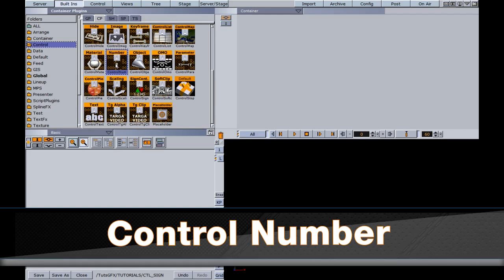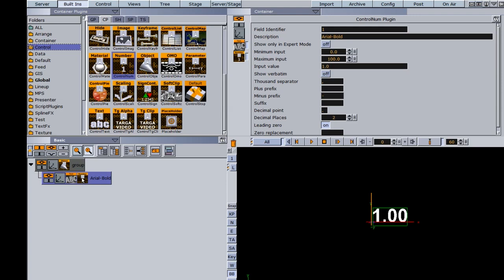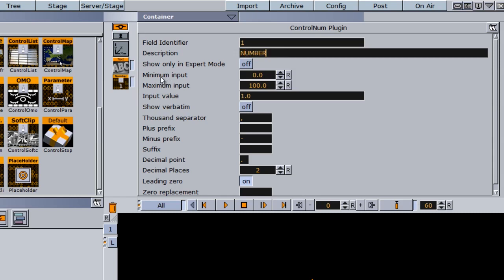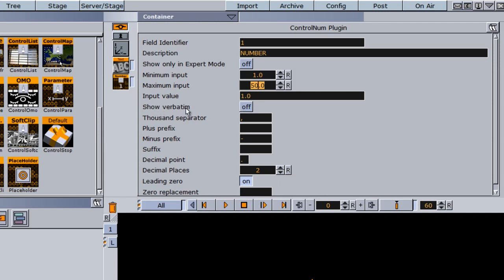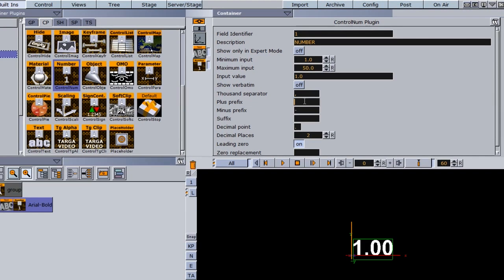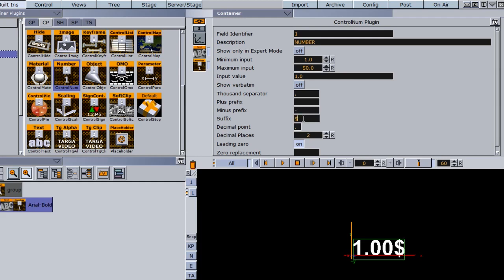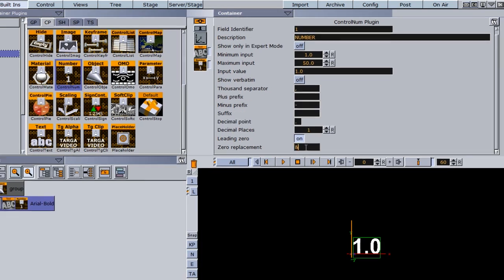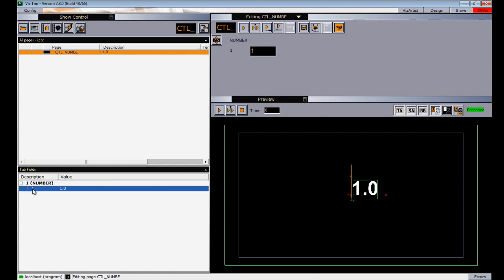Vizrt Control Number Plugin tutorial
How to use the Vizrt Control Number plugin.

The Vizrt Control Number gives control to an operator or producer to change a number variable. This video explains more about how to set up your scene in Vizrt Artist and why you would use this function.

Even though this function allows you to control a number instead of just text, it works just like the Control Text function. This function is used on a font or line of text and will give you different options in the editor to set parameters for the operator. In this video we drop a font as a sub container of a top level container because when we drop the Control Number function onto our font, it will automatically add the Control Object onto the top level group.